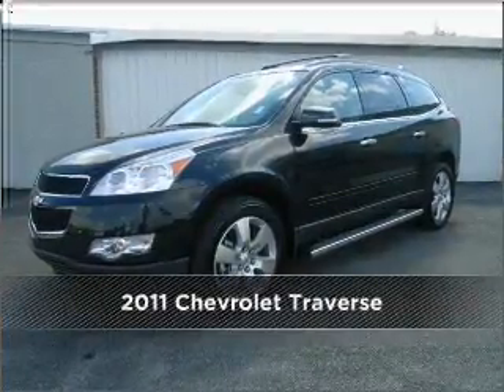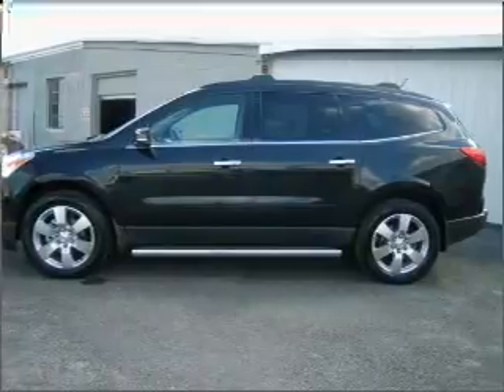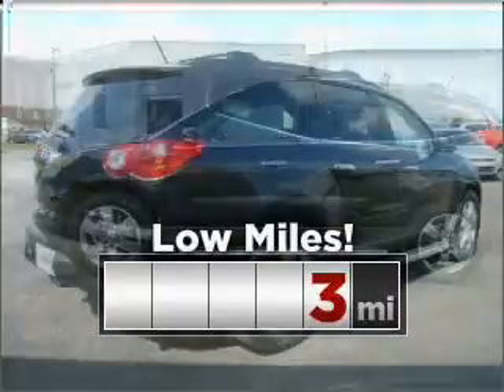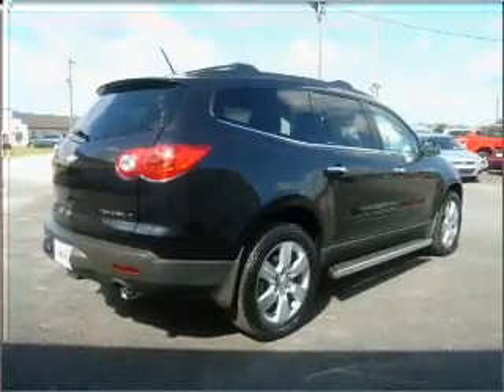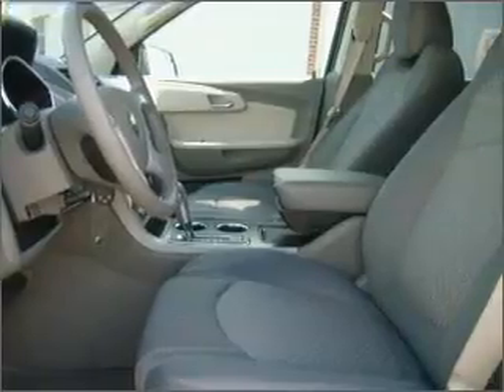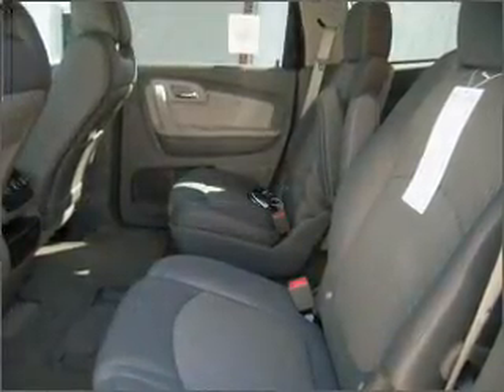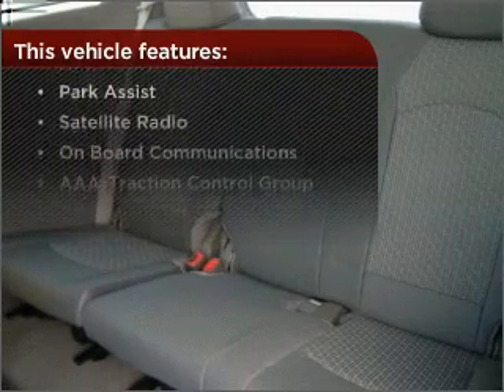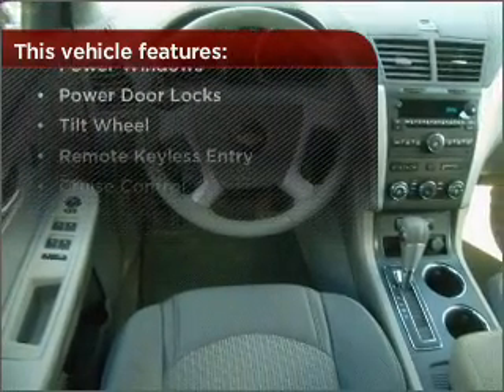2011 Chevrolet Traverse in Atmore, AL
Chuck Stevens Chevrolet
406 East Nashville Ave
Atmore, AL 36502
2011 Chevrolet Traverse

Mileage:3